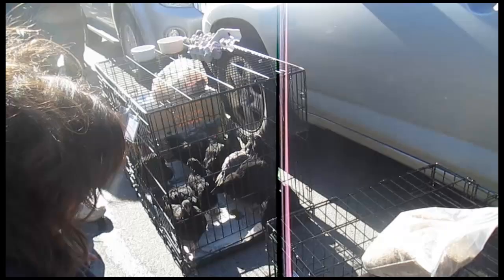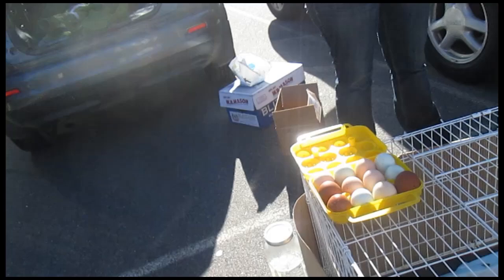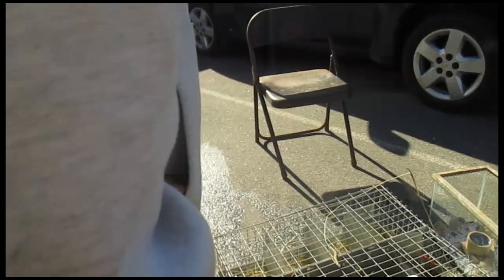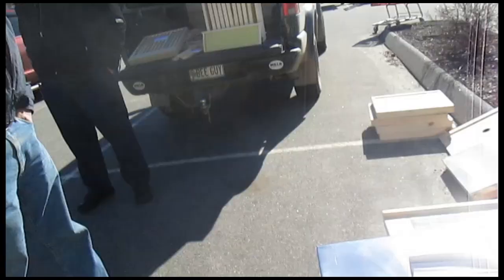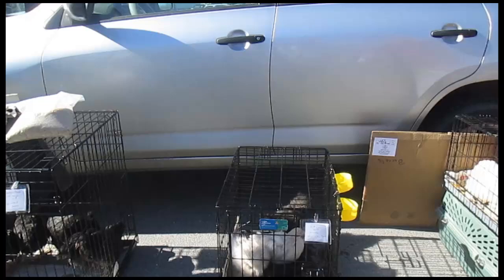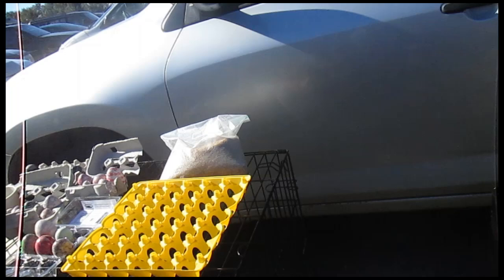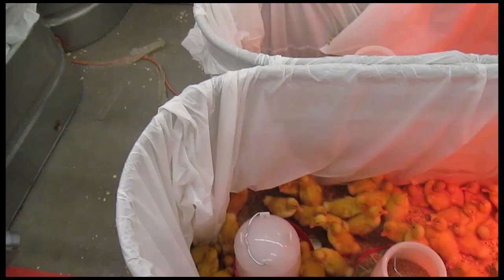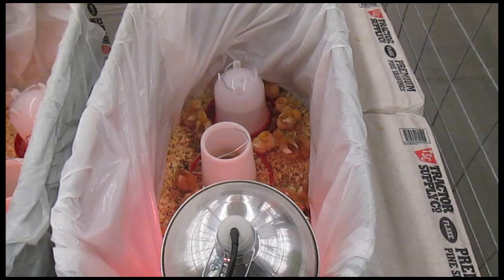Chicken Swap!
I take a look at the Chicken Swap at Tractor Supply store in Augusta, Maine